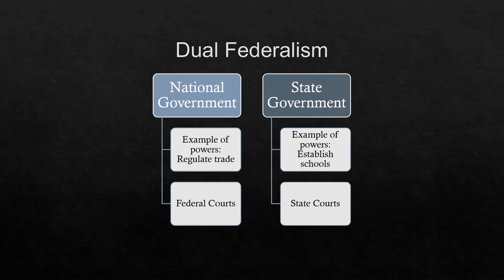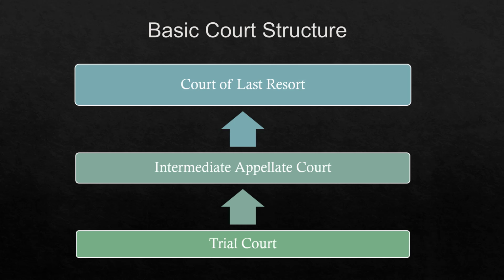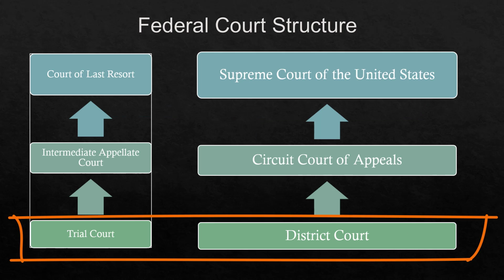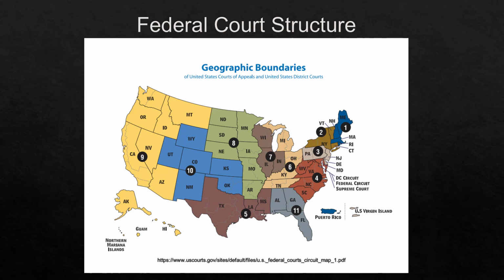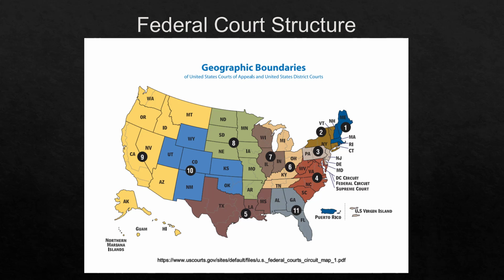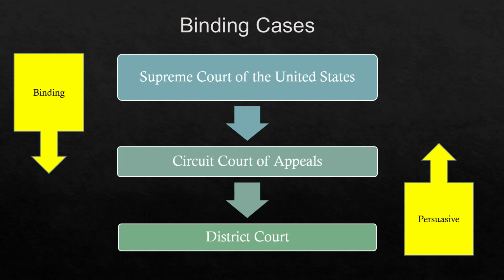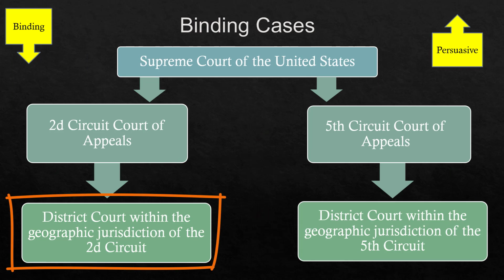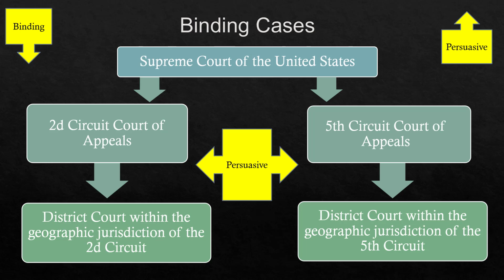Court Hierarchy in the U.S.